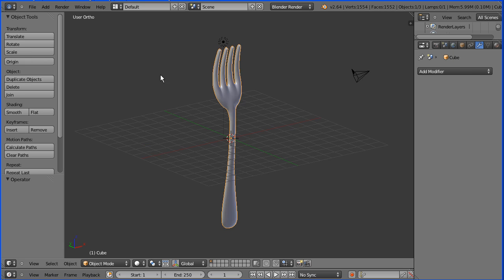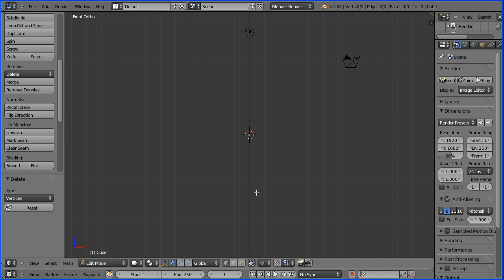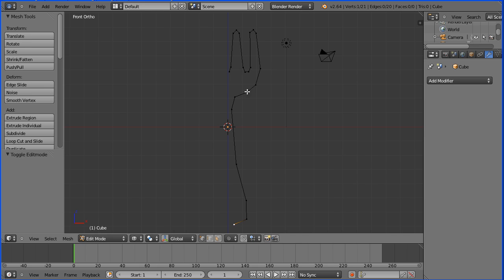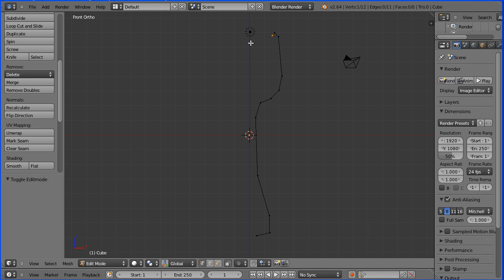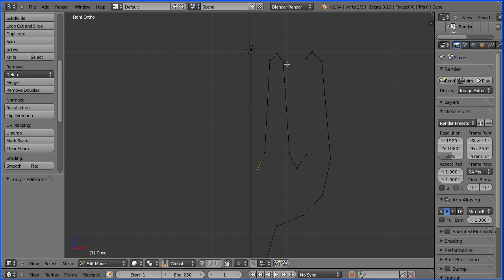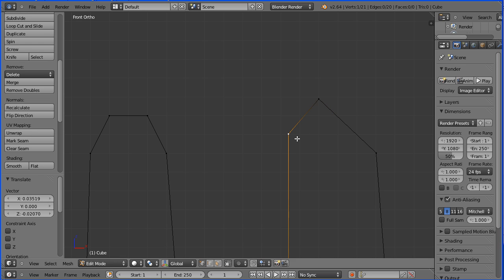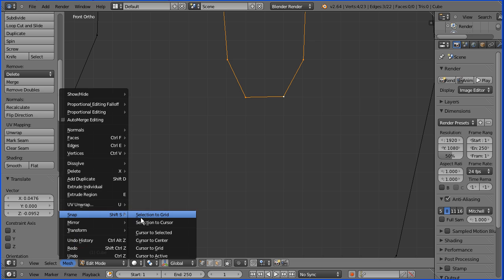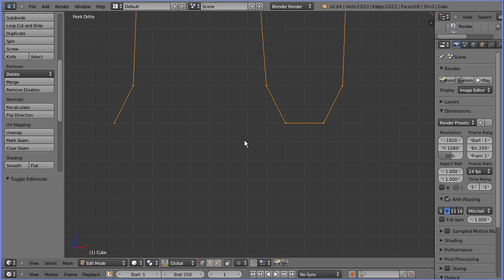Blender 2.6 Modelling Tutorial - Making a Dinner Table Fork - Part 1 Making the Outline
This, the first part of the tutorial, shows how to make an outline of a fork.

A rough outline is drawn and the refined by adding points using subdivide and by snapping points to the grid.

The file created in the tutorial can be downloaded from my website -